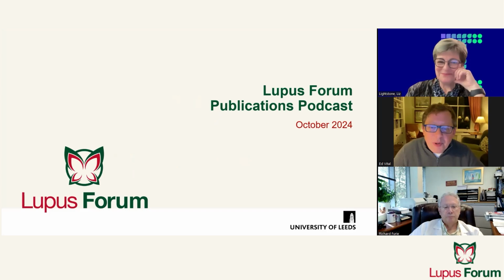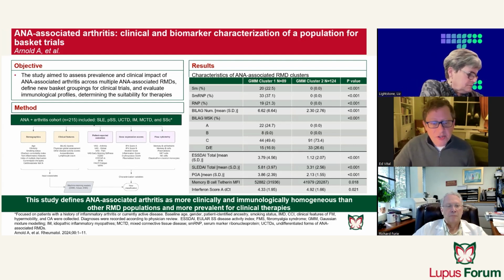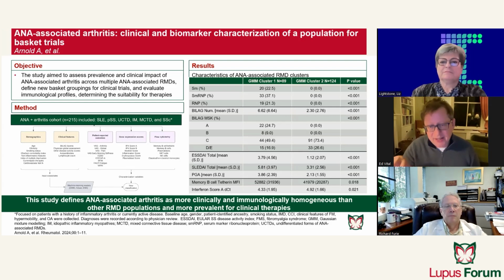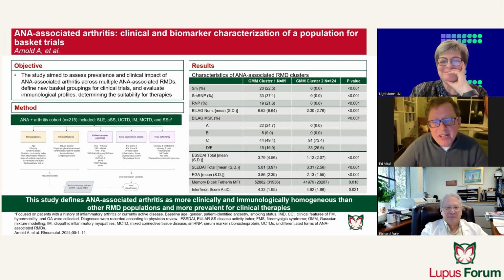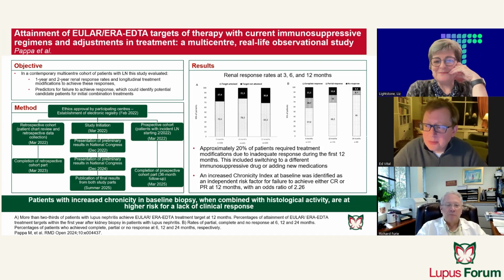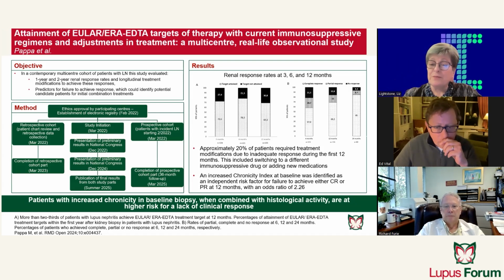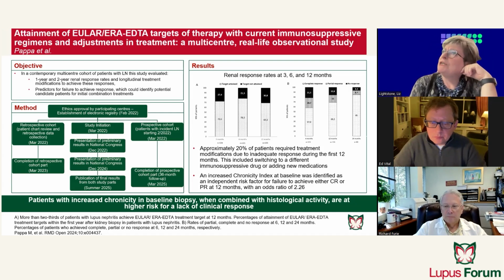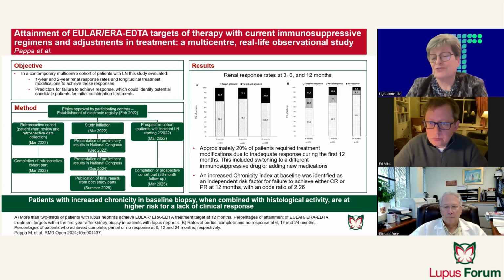Discussing Lupus: Defining ANA-associated arthritis and achieving treatment targets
Steering Committee members Professor Ed Vital, who is a Professor in Autoimmune Connective Tissue Diseases and Honorary Consultant Rheumatologist, at Leeds Teaching Hospitals NHS Trust, UK, is joined by Professor Richard Furie, who is Chief of the Division of Rheumatology at the Department of Medicine, Northwell Health, New York, and Professor of Medicine at the Zucker School of Medicine at Hofstra/Northwell, and Professor Liz Lightstone, from the Imperial College Healthcare NHS Trust Renal and Transplant Centre, Hammersmith, London, on the latest Lupus Forum podcast.

Together, they discuss defining ANA-associated arthritis and proposing new basket trial groupings, as well as evaluating the achievement of EULAR/ERA-EDTA treatment targets in lupus nephritis and the need for therapy adjustments. If you are interested in any of the papers discussed, head on over to the Lupus Forum today! Download our latest slide decks and stay up to date with our monthly podcasts, all through this free independent resource